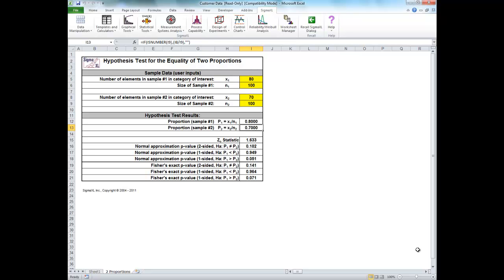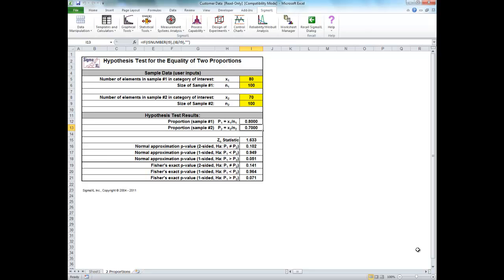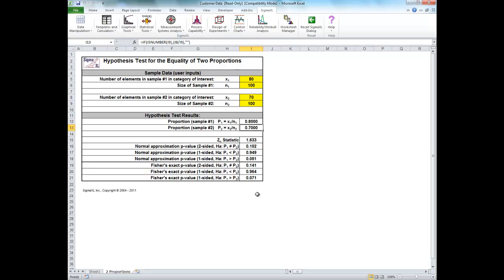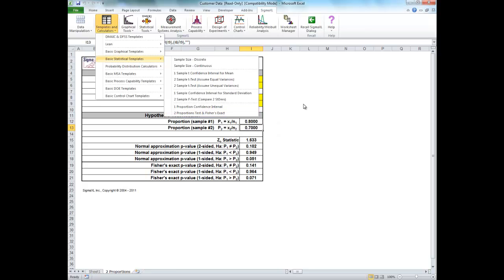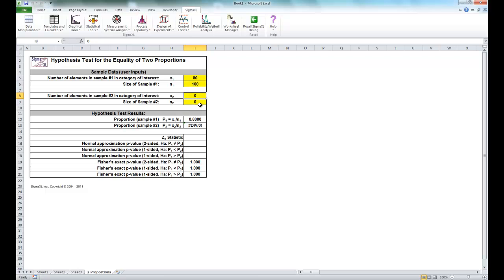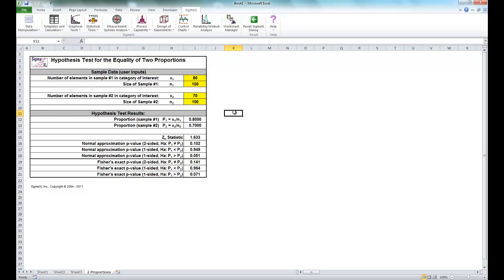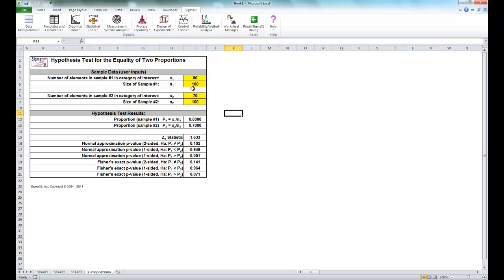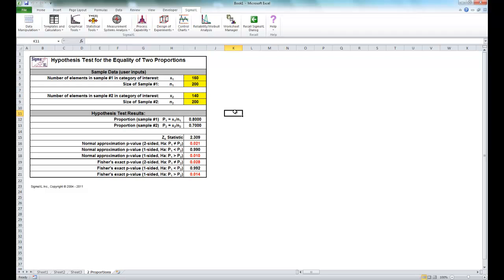2 Proportions Test & Fisher's Exact Template in SigmaXL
This video demonstrates how to use SigmaXL's Two Proportions Test and Fisher's Exact Template.  The example in this video is taken from p. 202 of the SigmaXL Version 6.11 Workbook.